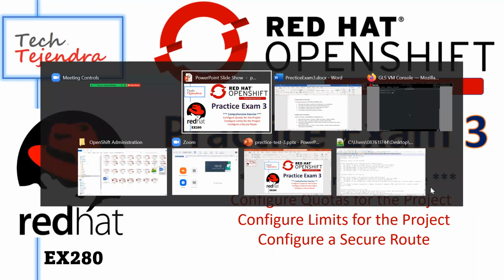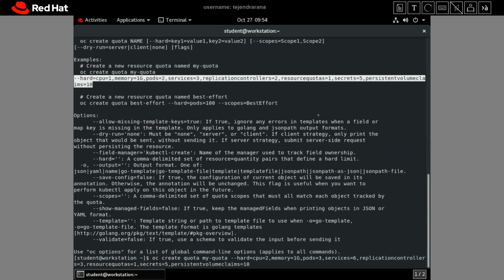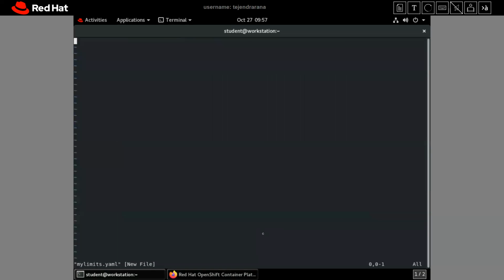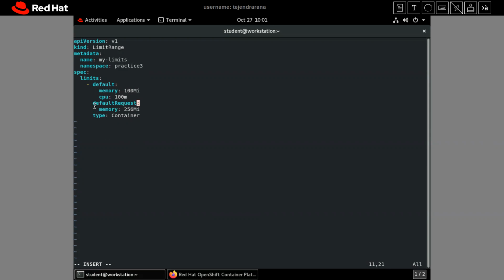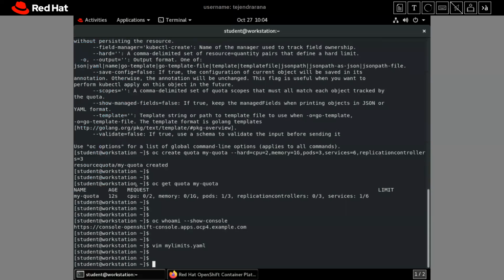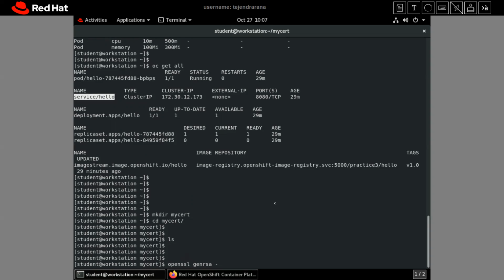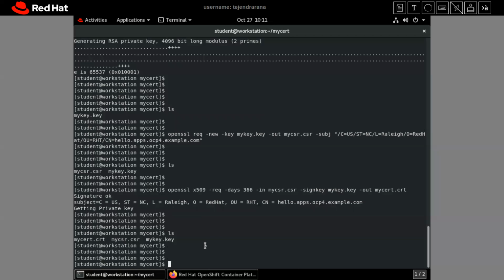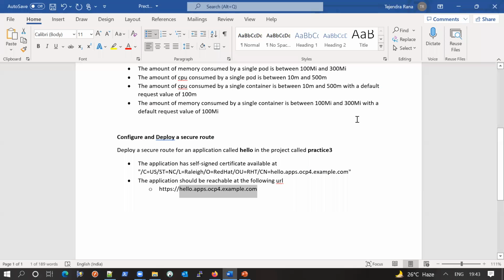OpenShift Administration RedHat Ex280 Practice Exam - Configure Resource Quotas Limits Secure Route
Configure Quotas for the Project
Configure Limits for the Project
Configure a Secure Route